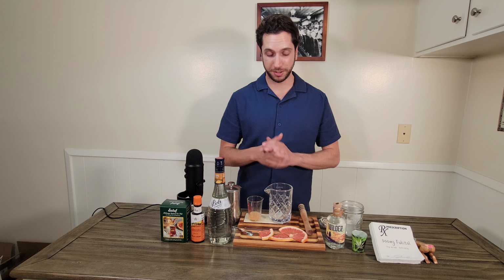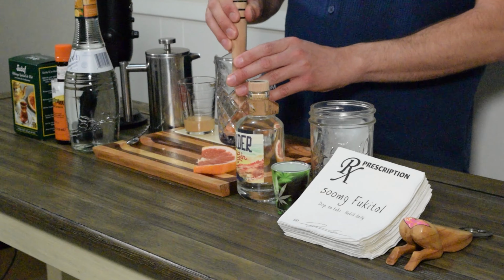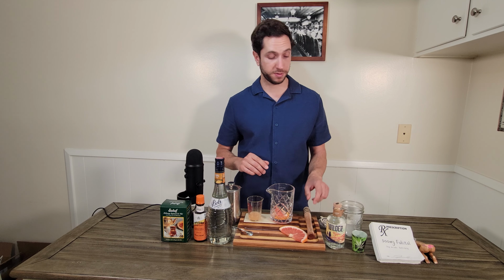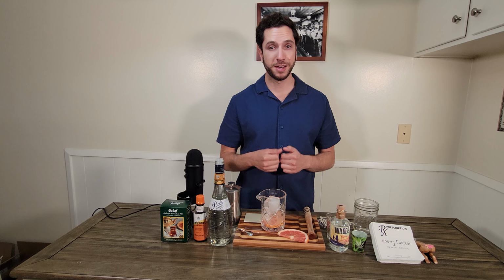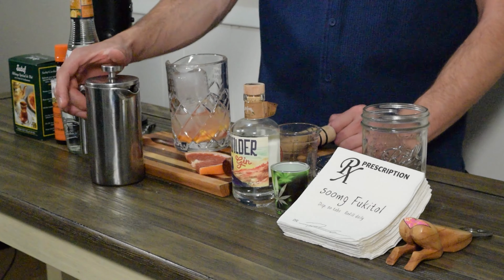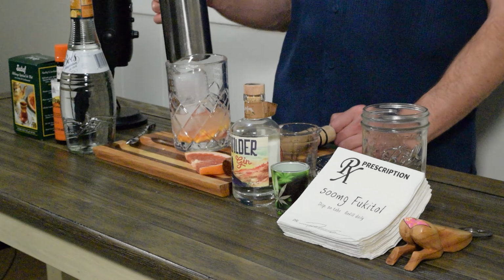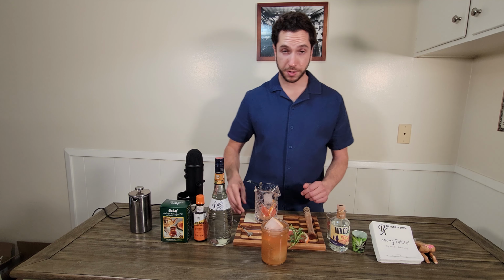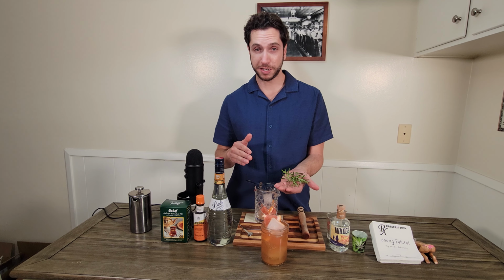Sadaf Elixir | Reel Cocktails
In a mixing glass -
Muddle a thin wedge of grapefruit
Add 1oz of Grapefruit Juice
Add 1 - 2 oz of Gin
Add 1/2 oz of Triple Sec
Top with cold Sadaf Tea

Strain into a mason jar filled with fresh ice, preferably with grapefruit ice.

Garnish with another thin wedge of grapefruit and fresh rosemary. Slap the rosemary to express more oils. Enjoy yourself!